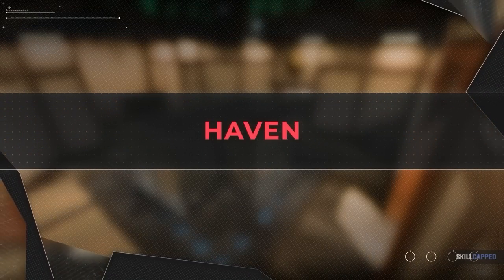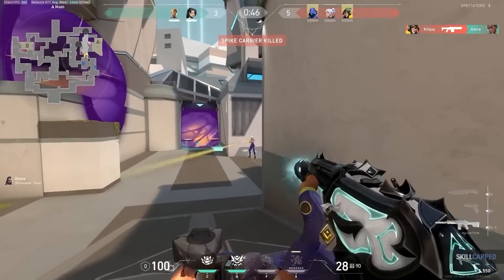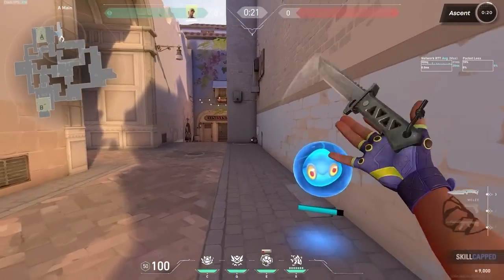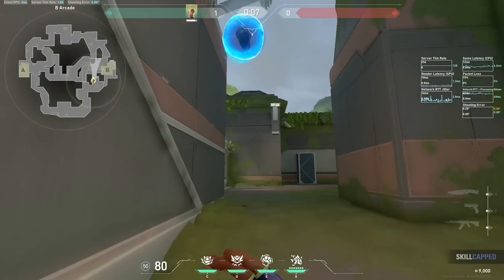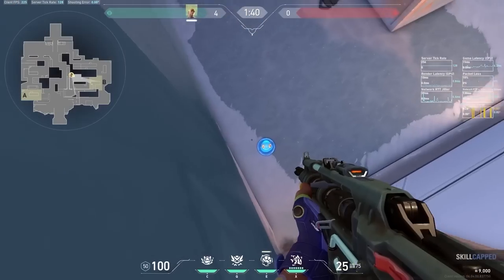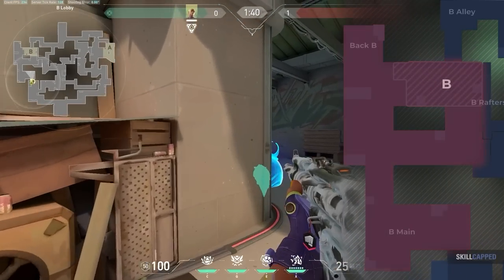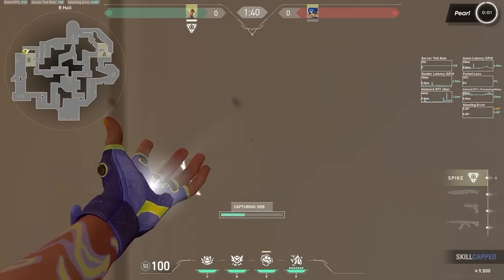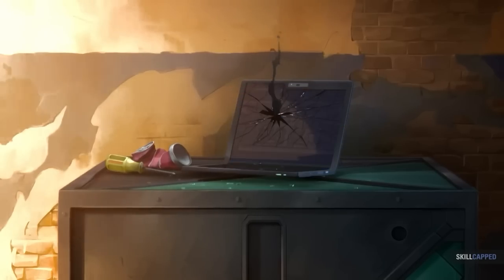The BEST Gekko Lineups for EVERY MAP! - Offense Gekko Dizzy Lineups - Valorant Guide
Concepts: Valorant,Valorant Guide,Valorant Tips and Tricks,Valorant tips,Skillcapped valorant,Valorant Skillcapped,Skillcapped,Skill Capped,Gameleap Valorant,Pro Guides Valorant,Proguides,Proguides Valorant,Valorant Ascended,Dragonmar,Sero,Valorant Gekko,Gekko Lineups,Gekko Valorant,Gekko Dizzy,Dizzy Lineups,Gekko Flash,Gekko Flash Lineups